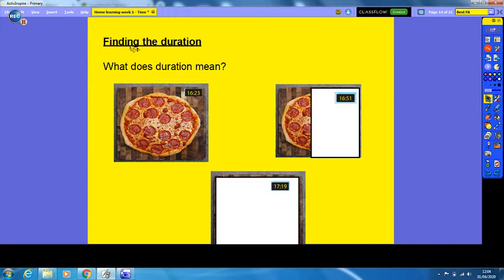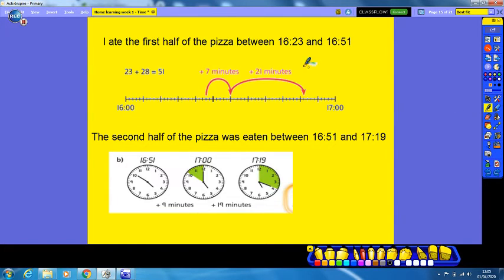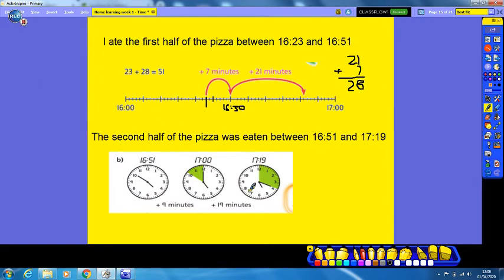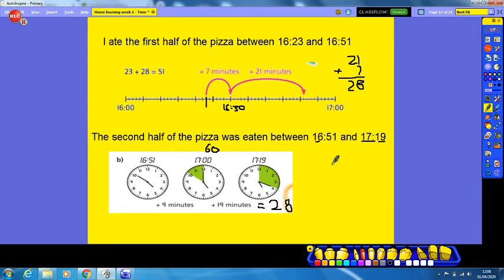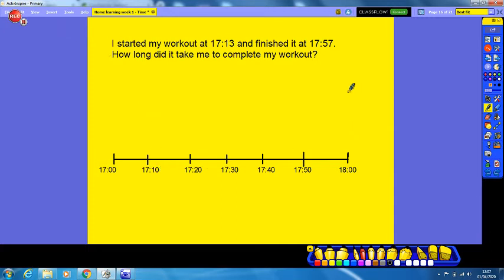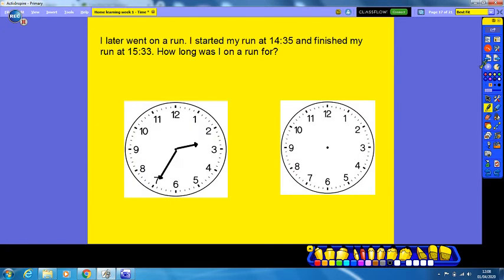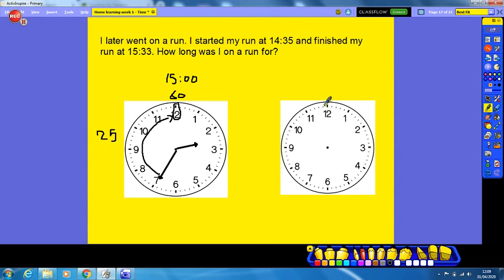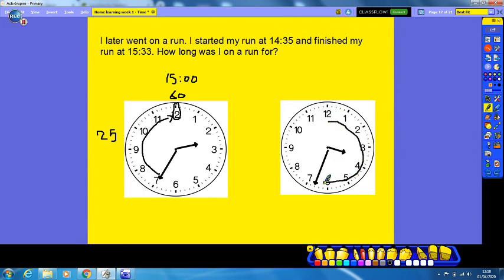Finding the duration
This lesson explains how to work out events last for when we know the time that it starts and finishes